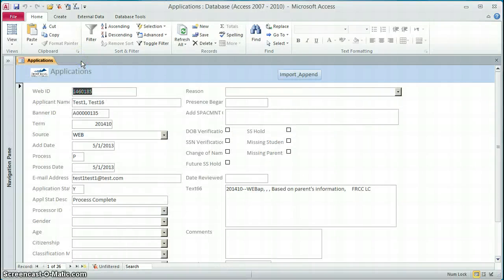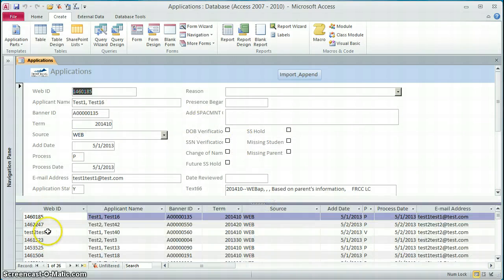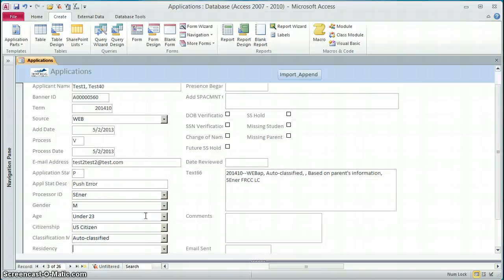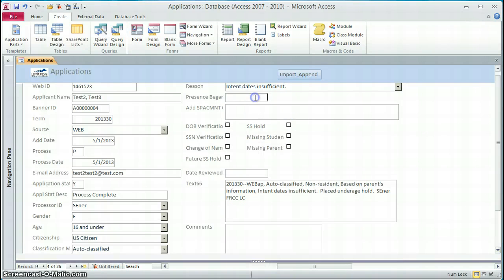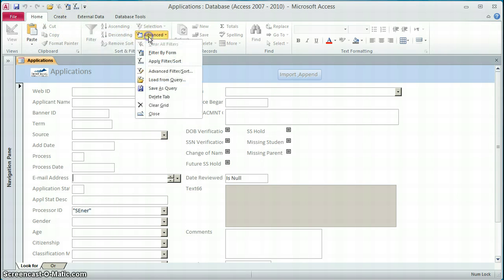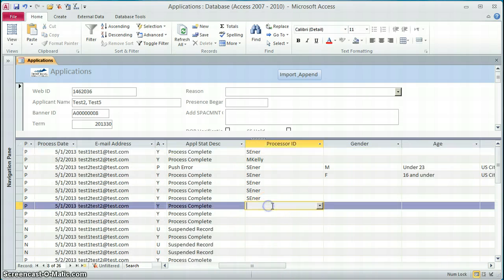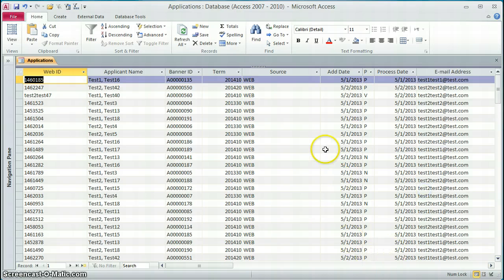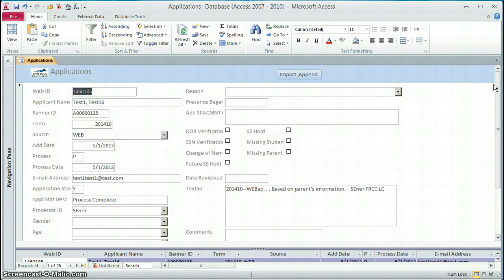Admissions Application Processing in ACCESS Series 6: Filters Facilitate Proces